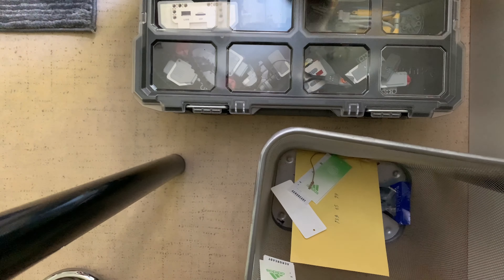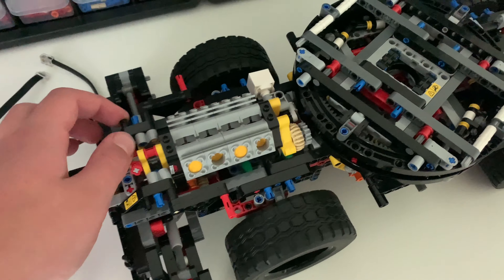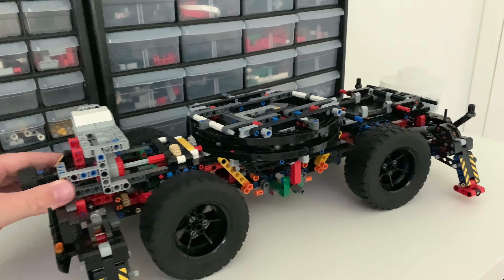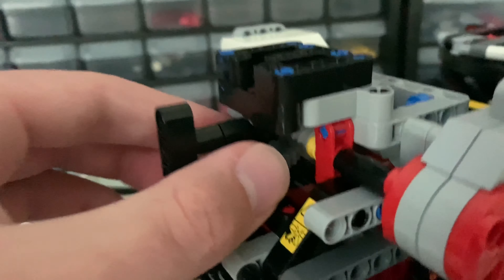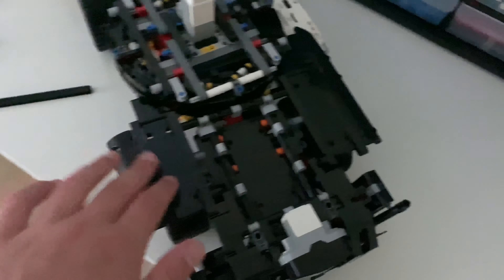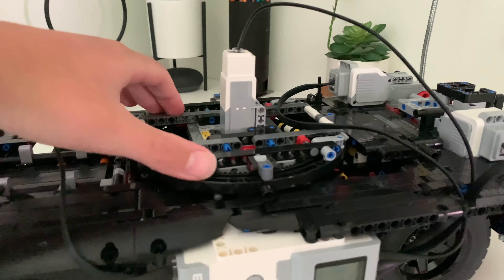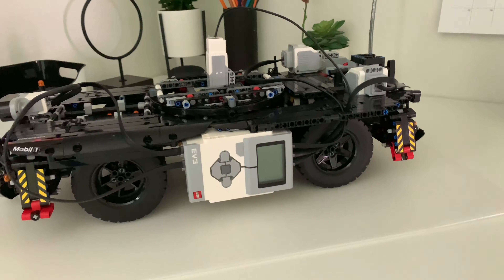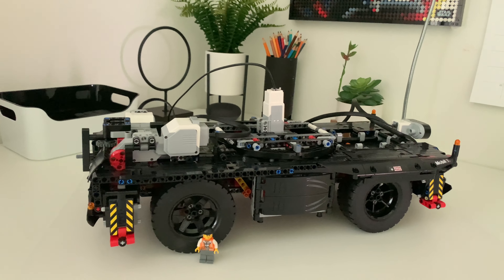Building a Lego MINDSTORMS Big robot! | Part 1ish